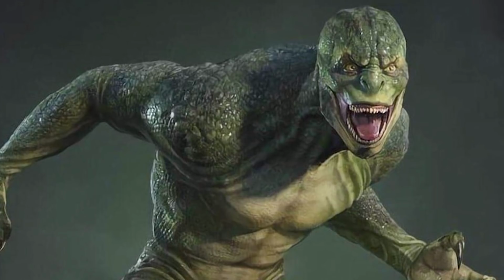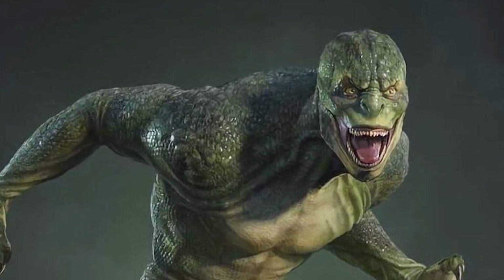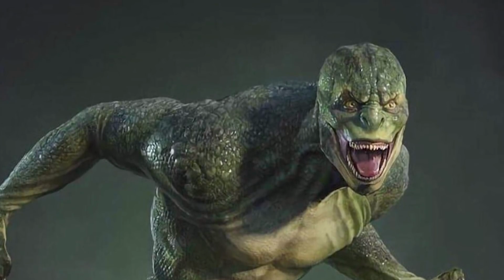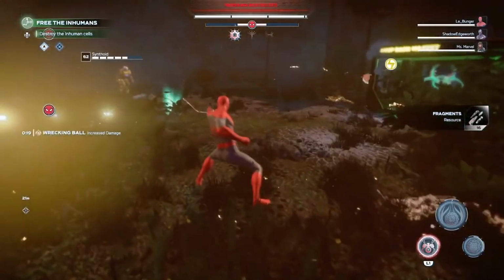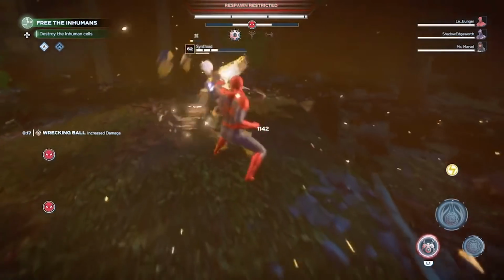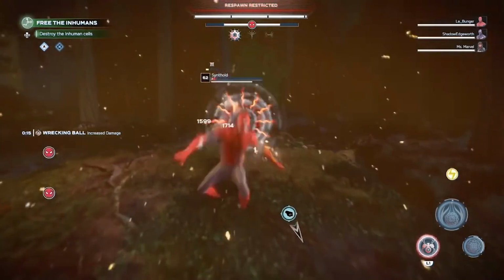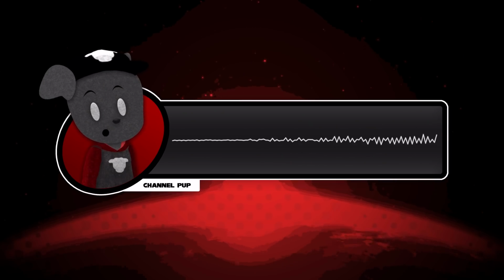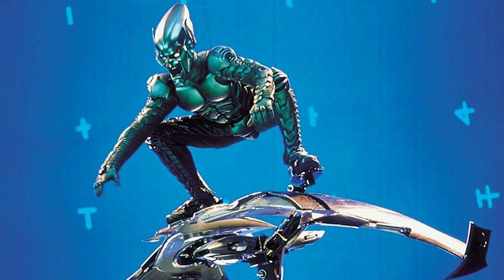Spider-Man: No Way Home Villain Glow-Ups Ranked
In this video we'll be ranking the Spider-Man No Way Home villains based on how much drip they gained between movies.

Stuff I (probably) stole from Wikipedia:
Spider-Man: No Way Home is a 2021 American superhero film based on the Marvel Comics character Spider-Man, co-produced by Columbia Pictures and Marvel Studios and distributed by Sony Pictures Releasing. It is the sequel to Spider-Man: Homecoming (2017) and Spider-Man: Far From Home (2019), and the 27th film in the Marvel Cinematic Universe (MCU). The film was directed by Jon Watts and written by Chris McKenna and Erik Sommers. It stars Tom Holland as Peter Parker / Spider-Man alongside Zendaya, Benedict Cumberbatch, Jacob Batalon, Jon Favreau, Jamie Foxx, Willem Dafoe, Alfred Molina, Benedict Wong, Tony Revolori, Marisa Tomei, Andrew Garfield, and Tobey Maguire. In the film, Parker asks Dr. Stephen Strange (Cumberbatch) to use magic to make his Spider-Man identity a secret again following its public revelation at the end of Far From Home. When the spell goes wrong, the multiverse is broken open which allows supervillains and heroes from alternate realities to enter Parker's universe.

A third MCU Spider-Man film was planned during the production of Homecoming in 2017. Negotiations between Sony and Marvel Studios to alter their deal—in which they produce the Spider-Man films together—ended with Marvel Studios leaving the project in August 2019, but a negative fan reaction led to a new deal between the companies a month later. Watts, McKenna, Sommers, and Holland were set to return, and filming took place from October 2020 to March 2021 in New York City and Atlanta. No Way Home features several actors reprising their roles from the earlier, non-MCU Spider-Man films that were directed by Sam Raimi and Marc Webb. The return of previous Spider-Man actors Maguire and Garfield was the subject of wide speculation and numerous leaks despite the efforts of Sony, Marvel, and the cast to conceal their involvement.

Spider-Man: No Way Home premiered at the Fox Village Theatre in Los Angeles on December 13, 2021, and was theatrically released in the United States on December 17, as part of Phase Four of the MCU. The film received positive reviews from critics, who praised the story, direction, action sequences, and the cast's performances and chemistry. No Way Home has grossed over $1.3 billion worldwide, surpassing Spider-Man: Far From Home as the highest-grossing film released by Sony Pictures. It became the highest-grossing film of 2021, the 12th highest-grossing film of all time, and set several other box office records including for films released during the COVID-19 pandemic. A sequel is in development.